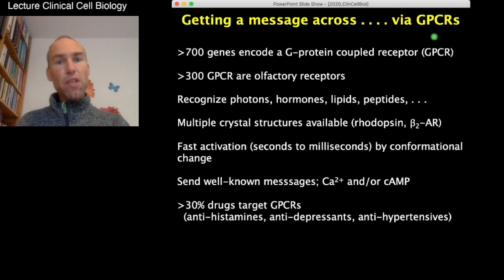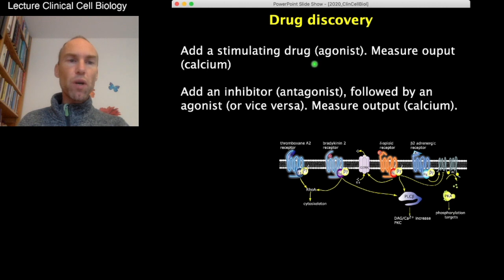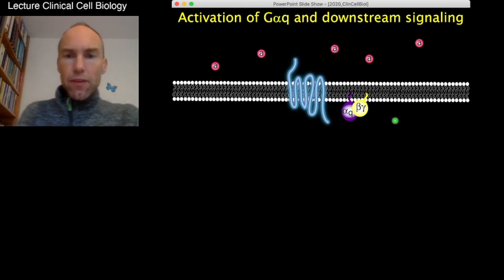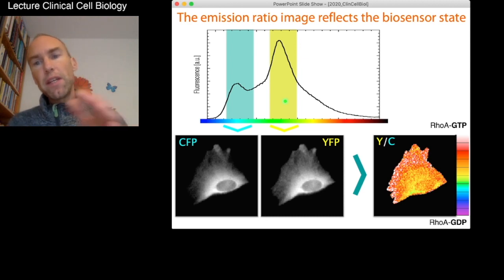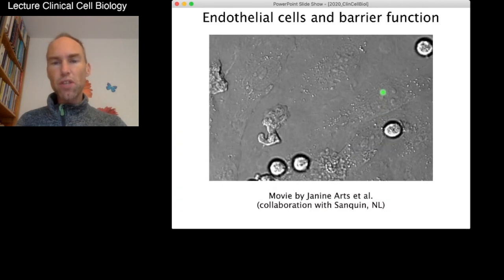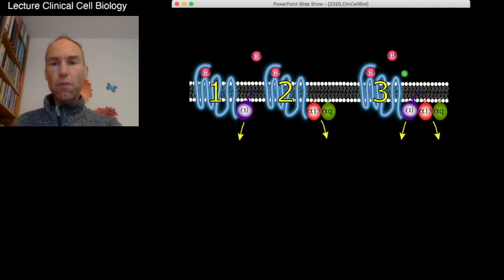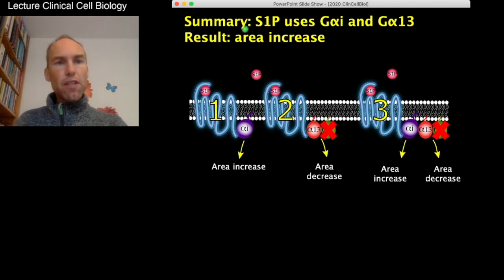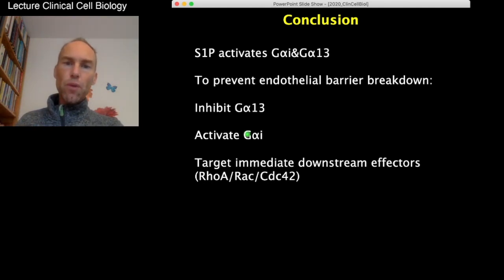Lecture Clinical Cell Biology - part 3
Lecture Clinical Cell Biology - J.Goedhart